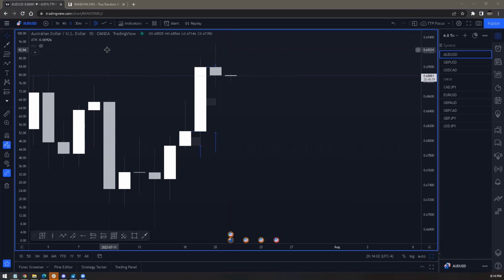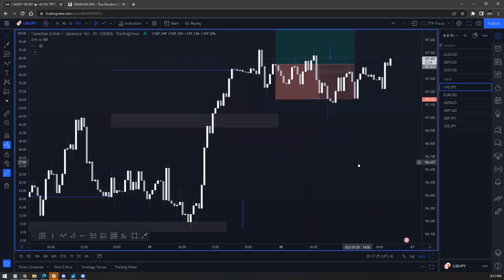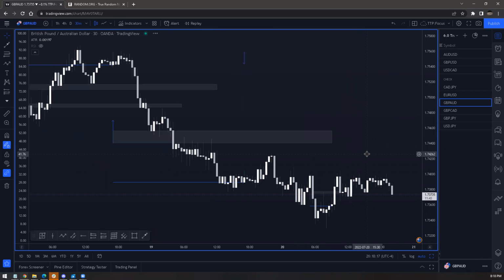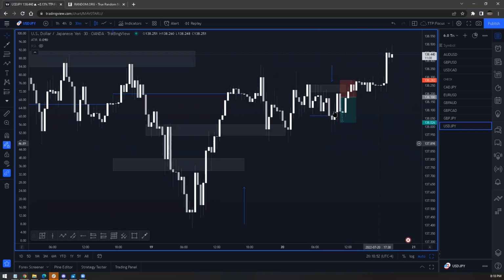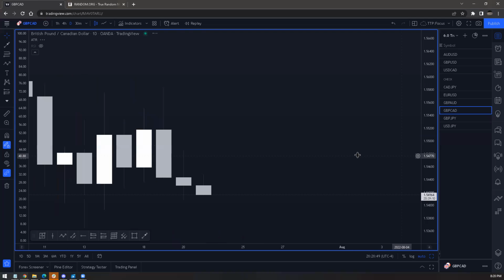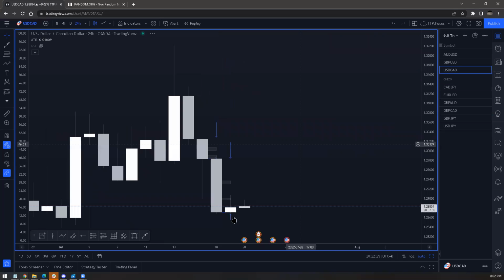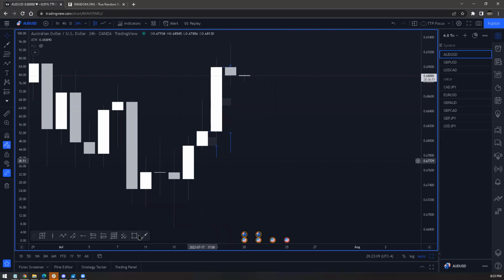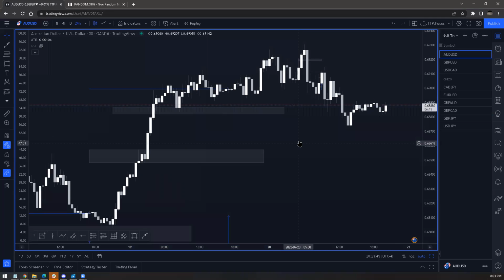Forex Session 4: Testing a proof of concept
Testing a proof of concept for candle formation using the Daily/30M timeframes

Generally, candles tend to go the same direction as the previous candle. If we recognize that, is there any way to capitalize on that?

Join me as I test what a lower time frame looks like in areas of value or points of interests.

If you want to buy me a Chick-Fil-A sandwich:
Zelle: robert.mileage@gmail
Started a discord server, why? Who knows! (let's talk!)
Telegram work better? (Just to follow along!)